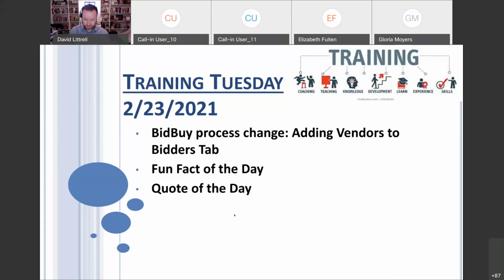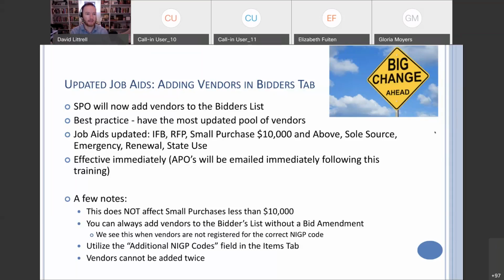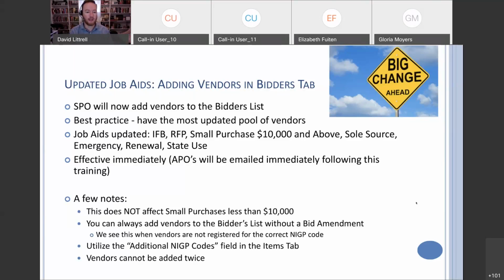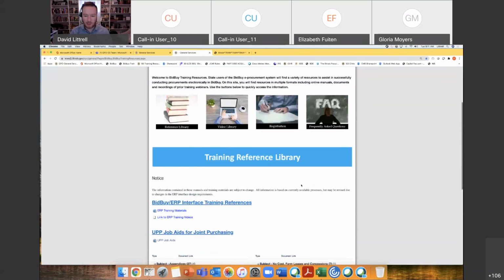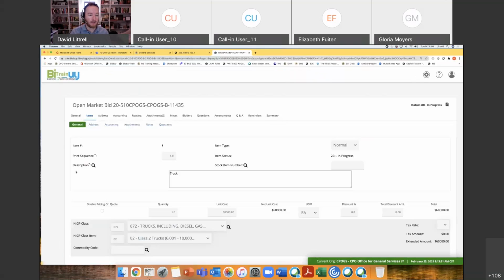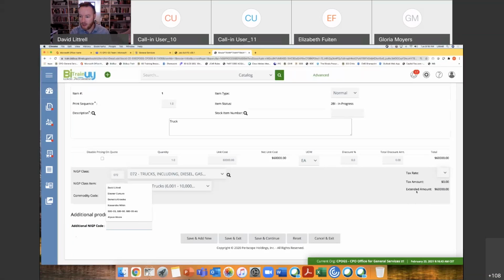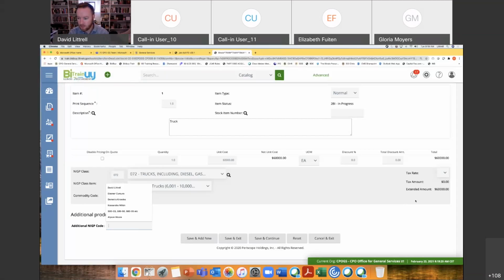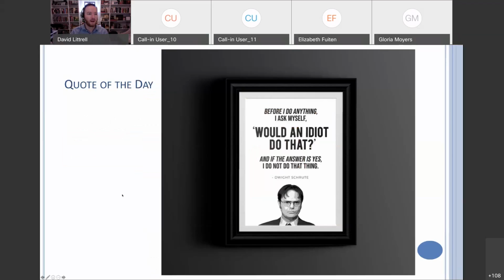02.23.21 Training Tuesday - SPO adding vendors to Bidders Tab